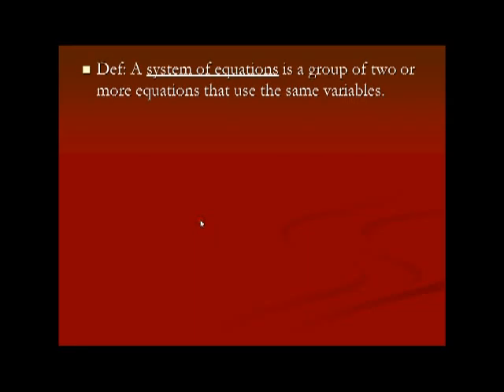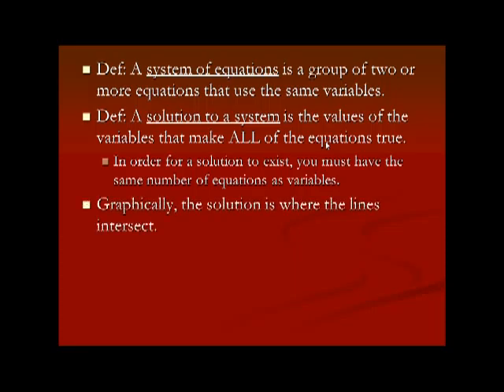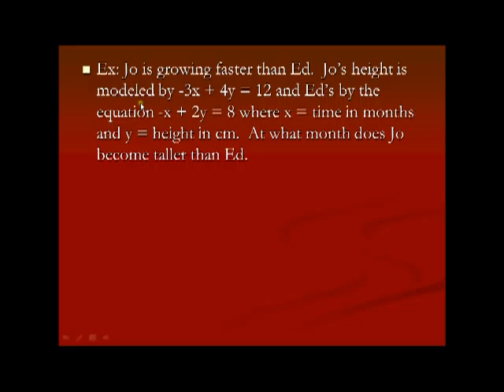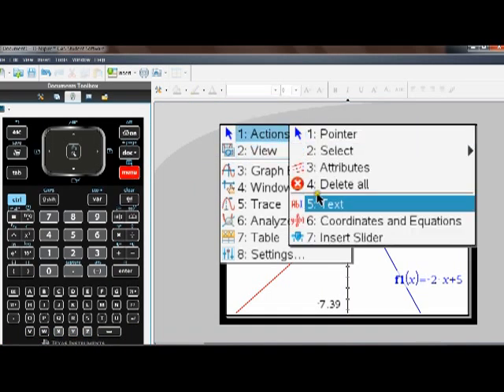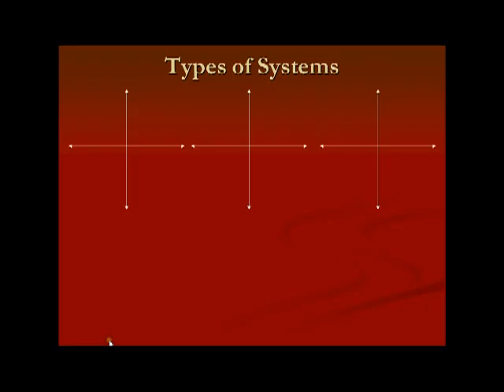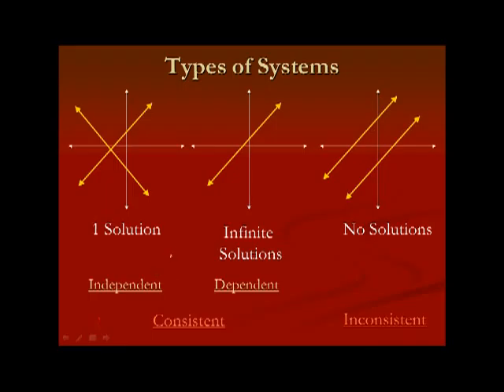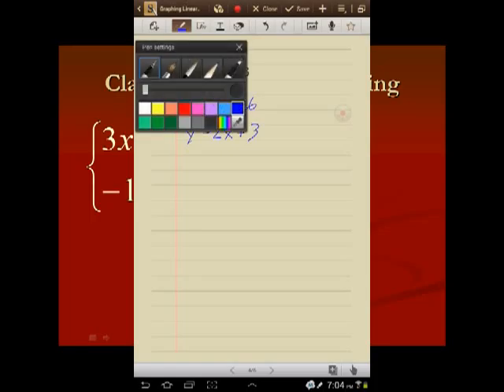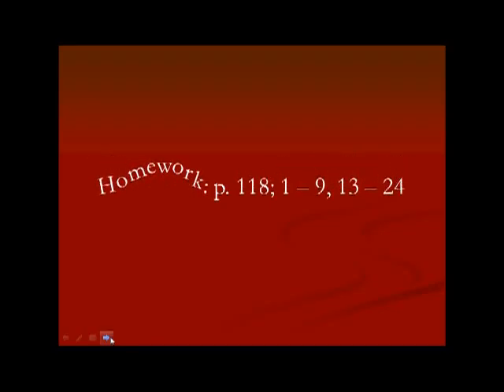9) Graphing Linear Systems